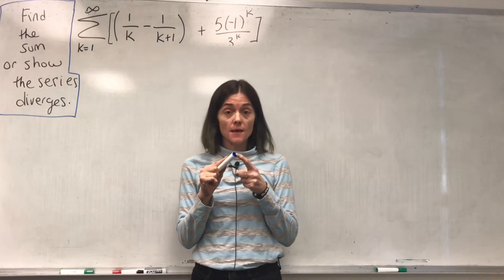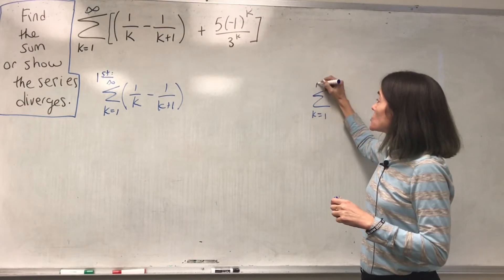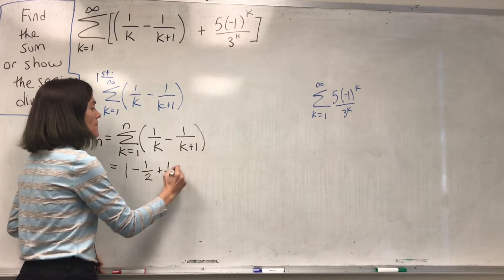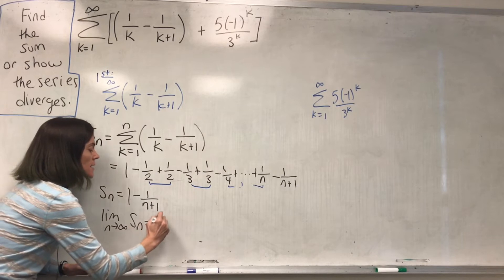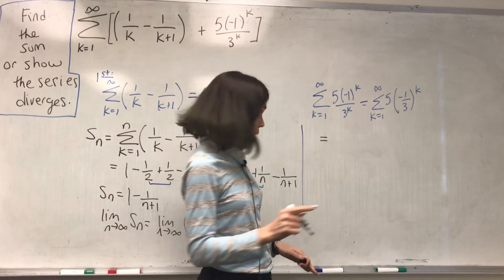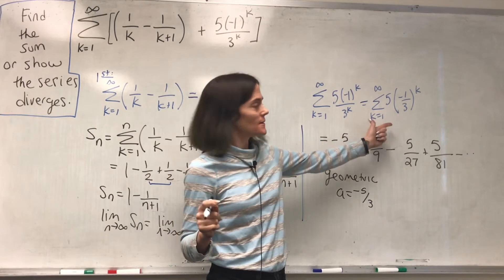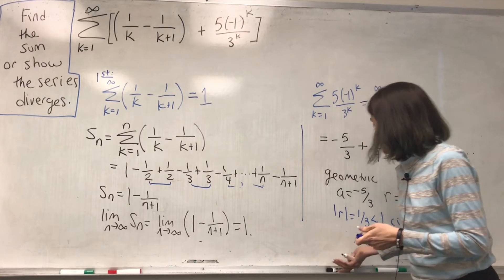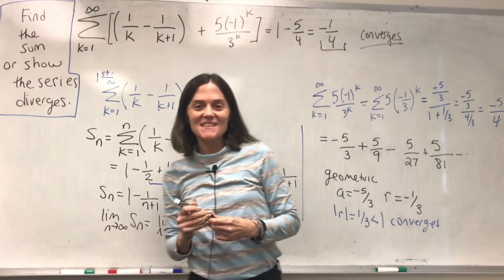Calculus II: Example finding the sum of a convergent series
An example finding the sum of a convergent series.    This series is a sum of two series: a convergent telescoping series and a convergent geometric series.